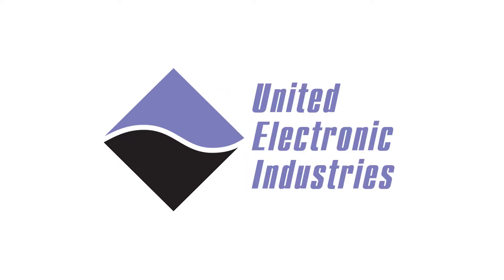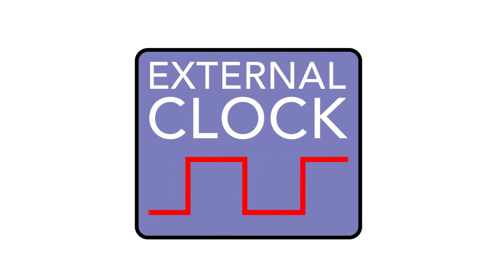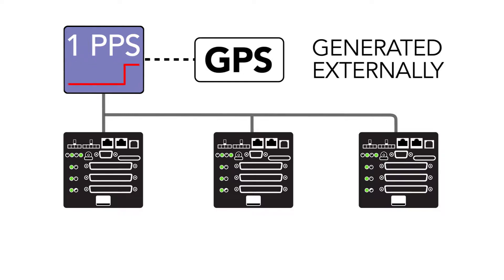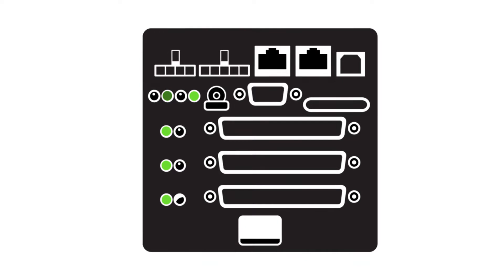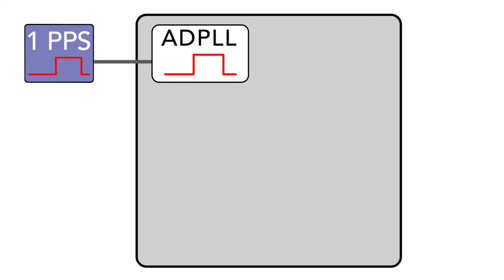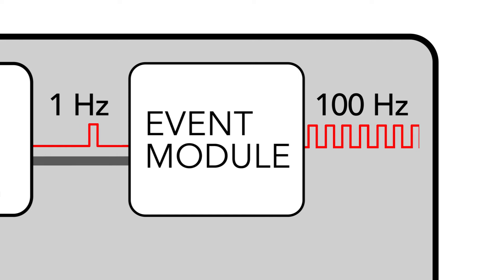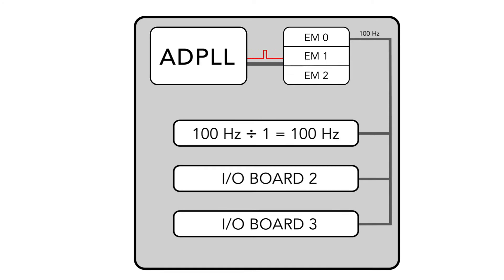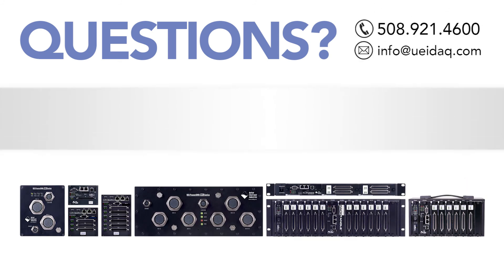Advanced Hardware Synchronization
This video provides a high-level overview of externally clocking and syncing UEI I/O boards.

We include a more detailed look at sync - including a description of the UEI Sync API and the various configuration settings for clock, trigger, and timestamps -  as part of the documentation provided in the UEI software installation.